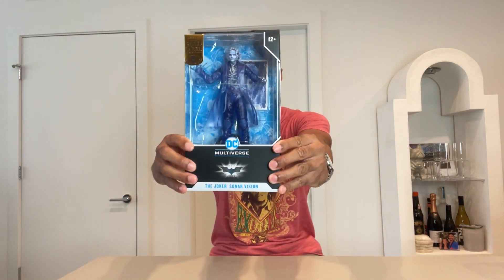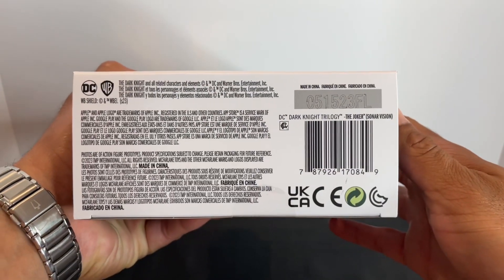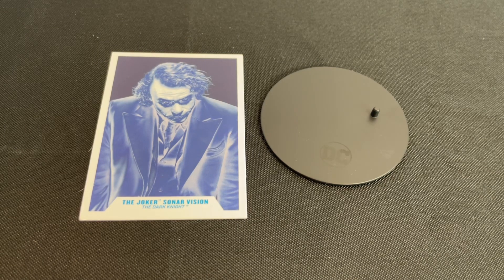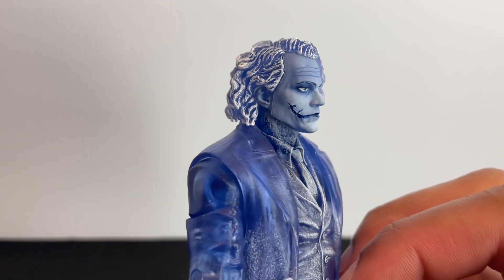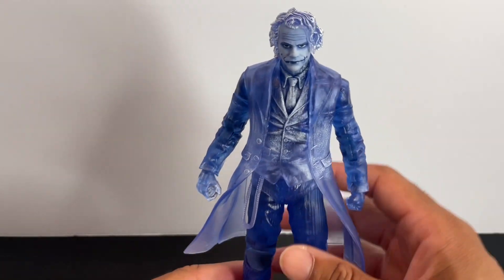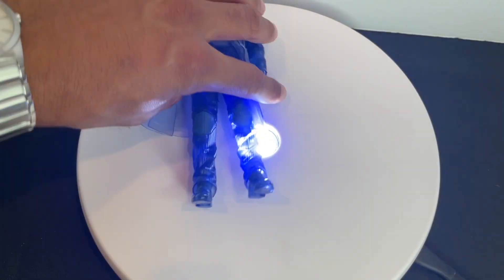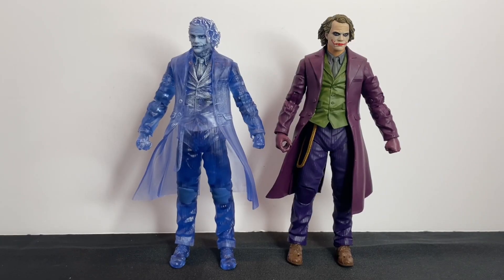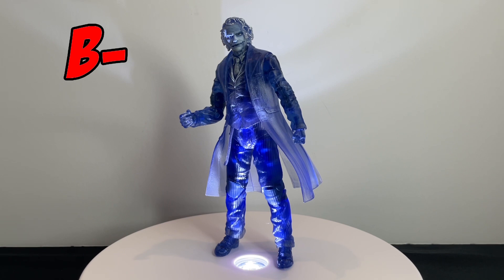DC Multiverse SONAR VISION JOKER McFarlane Toys Unboxing & Review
DC Multiverse SONAR VISION JOKER McFarlane Toys Gold Label Dark Knight Trilogy Unboxing & Review